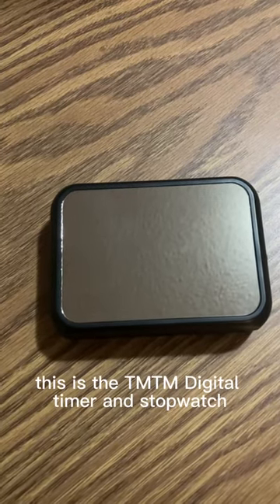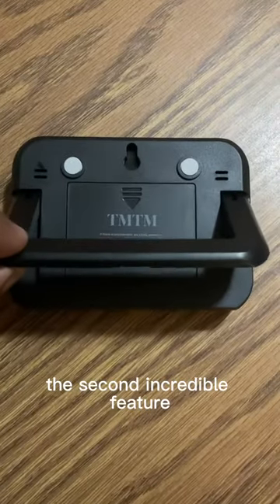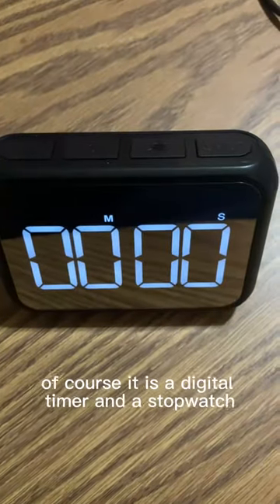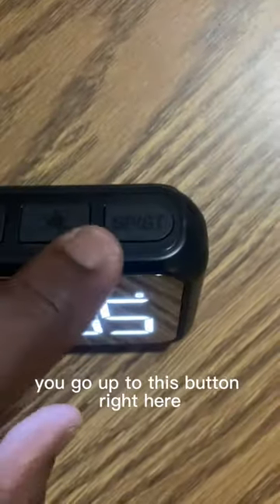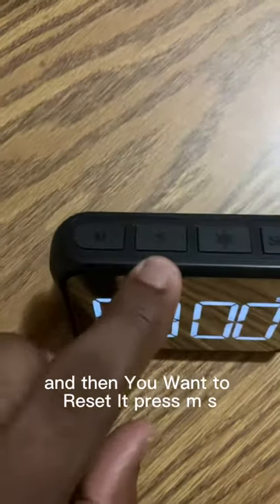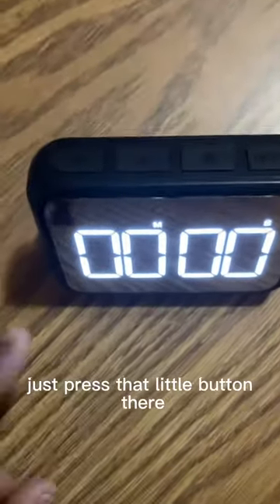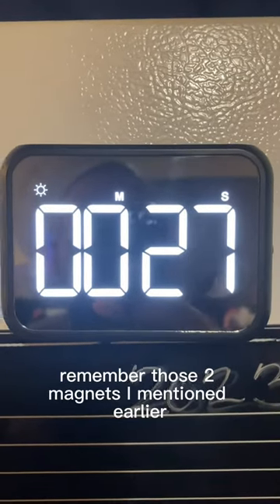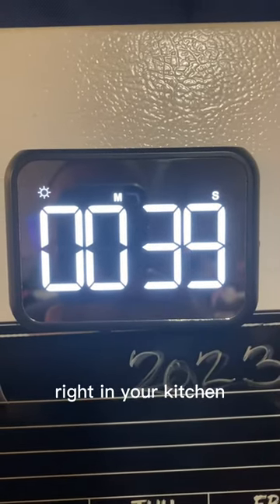IFoundItOnAmazon TMTM Digital Timer And Stopwatch! (Highly Recommend!)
This Digital Timer/Stopwatch Has Some WONDERFUL Features!

Here Is The Link To The Timer!:

Here Is The Link To My Storefront With MORE Amazon Finds We Love!: